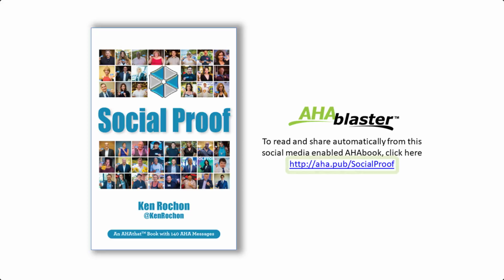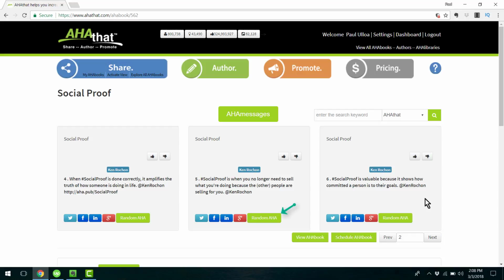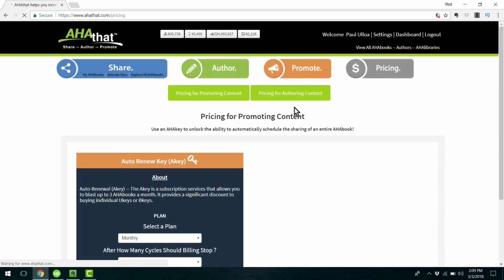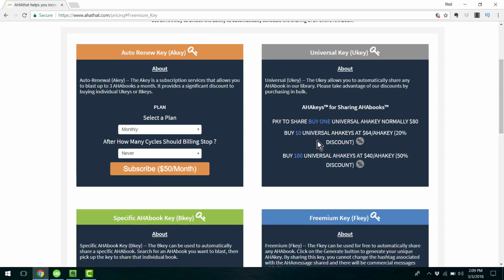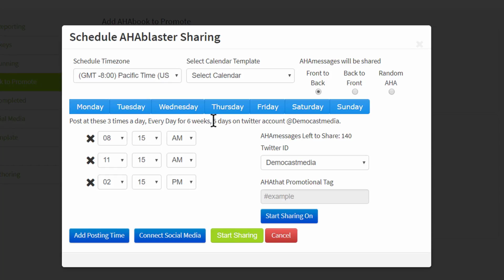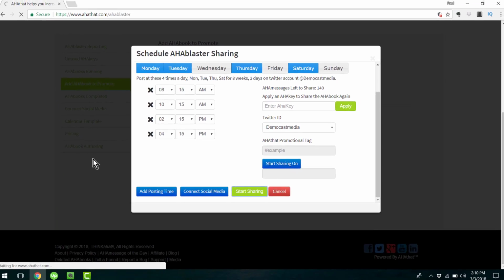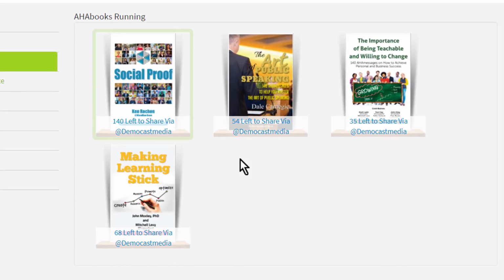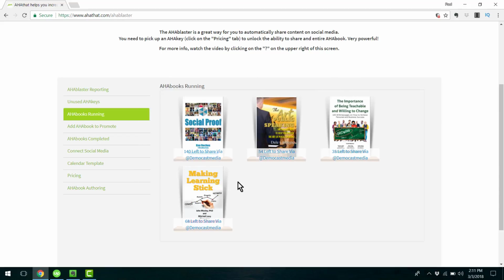Social Proof Automatically Share via the AHAblaster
Anyone can say that they’re good at what they do, but sometimes that’s not always the case. It’s easy for any person to say, "Hey, I'm the best person for the job," especially on social media, where they can just easily type those words in their post even when it’s not true. People want to work with those they know, like, and trust, those who are authentic and fulfill their promises. So, if you really are good at what you do, how can you prove that to other people? What do you do to make people know, like, and trust you? Is your proof consistent and congruent in your campaigns?

Social proof is a powerful tool that can help you gain and garner social power and influence. You just need to know how to get it and use it the right way in order to leverage yourself, because the truth is this: social proof works both ways, it can prove that you're either good or bad, which is why it’s important to remember that you need to show consistency and congruency in both your offline and online lives.

Social proof, if done correctly, can propel you to the top so you can stand out from the crowd.

Want content to share in seconds for free?

Want to be an author of your own book in 8 hours or less? Follow our proven step-by-step writing process